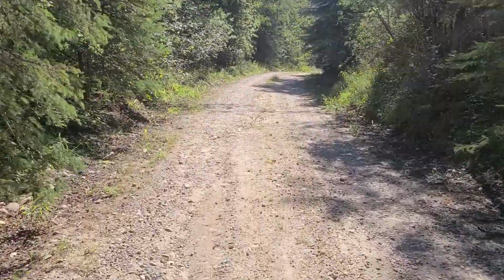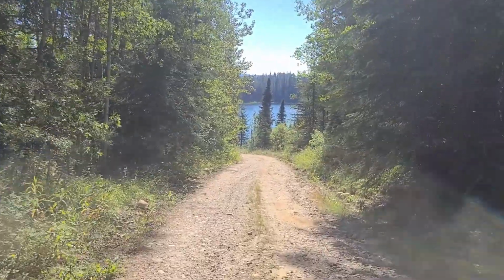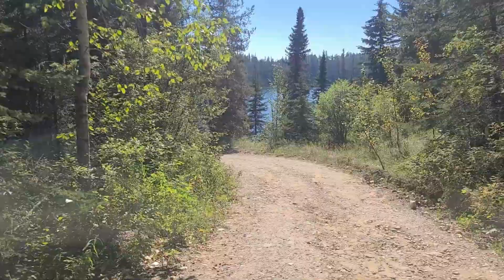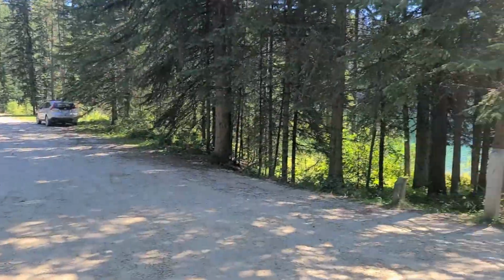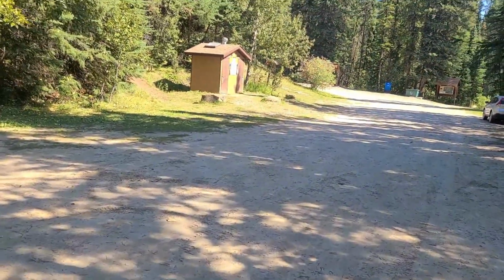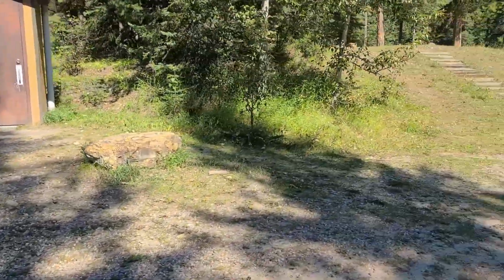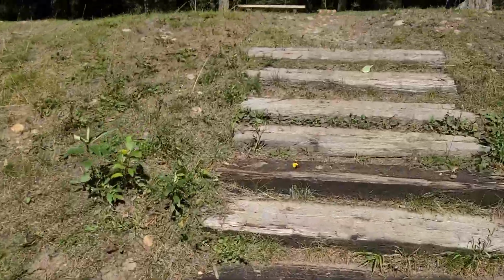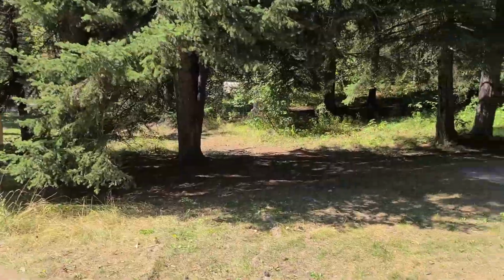Emerson Lakes Campground Review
About an hour NW of Edson Alberta, there is a small picturesque campground.  Emerson Lakes campground offers an outhouse, fish cleaning station, free firewood and 14 camping sites.
Is it worth the 45 min of bumpy dirt road driving?  Check out this campground review and decide for yourself.